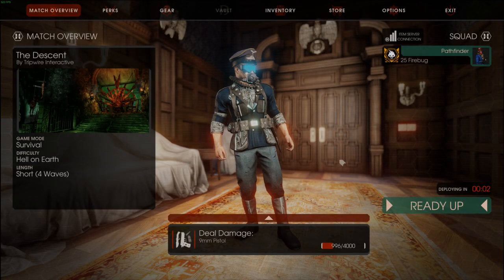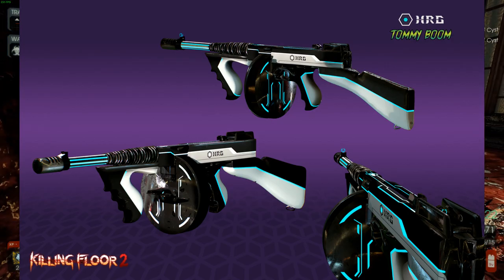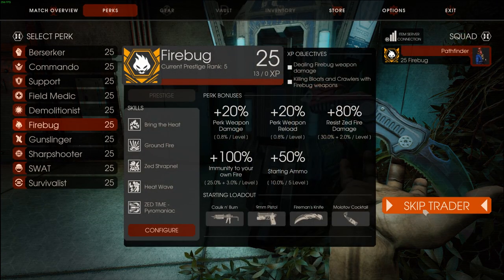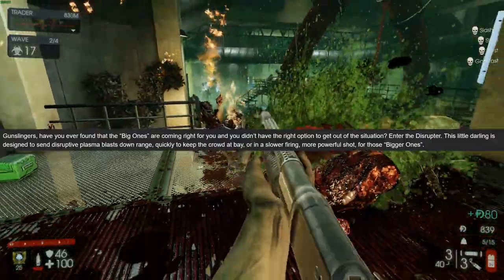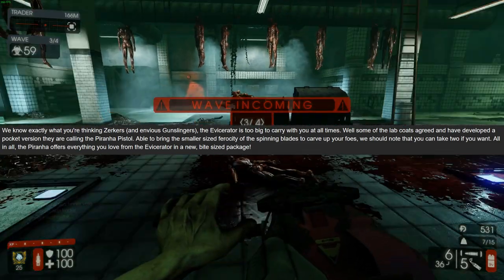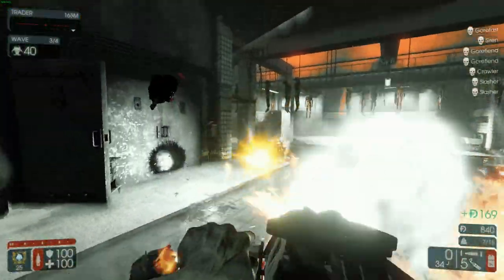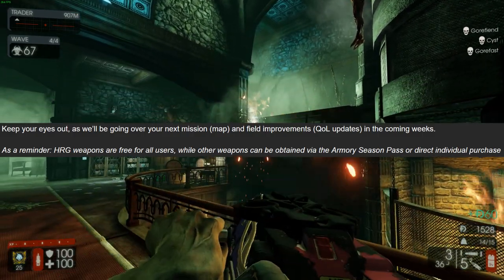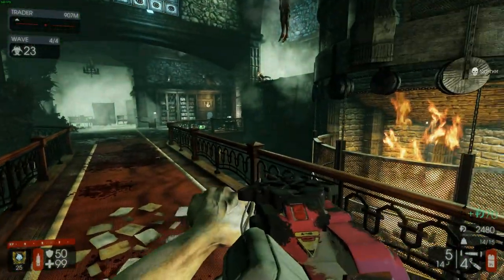Killing Floor 2 | 4 NEW WEAPONS COMING IN THE HALLOWEEN UPDATE! - 2 Free 2 DLC!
Finally something new for kf2, not really much in terms of new since 2 weapons are reskins but alright, it is what it is.

Kinda hyped to try these out, but like every other update... It'll probably be only good for about a week.

Let me know what you guys think of these weapons!

SPECIAL THANKS TO:
- whistlz. (10.69$)
- DuckButt (10$)
- JakoboR (10$)
- Domingo (10$)
- Darceon (10$)
- Gruffy (10$)
- Johnathan Kraus (10$)
- salamiNzombie (10$)
- SchamRitzel (5$)
- Kilo X Silencer (5$)
- LordViperScorpion (5$)
- icaotyr (5$)
- Zack Duncan (5$)
- Arkayer (5$)
 -Black Dragon(5$)
- Moose (5$)
- LeaderSlayer (5$)
- Soulonoscopy (5$)
- DarkWestern (4.20$)
- Natsuki-SY (1$)
- Crosshairs (1$)
- vapidxceans (1$)
- Mai_Natsume (1$)
 - Tom T (1$)
- p44eet (1$)
- johnbhoy (1$)
- Aidan Williams (1$)
- Miki123p (1$)
- TheRealXanHector (1$)
- adam boey (1$)
- Shado47 (1$)
- Chris_Crash3525 (1$)
- Zettai90 (1$)
- Miikkael_ (1$)